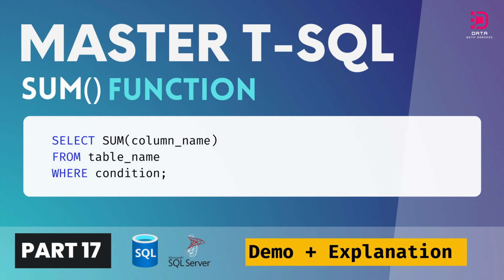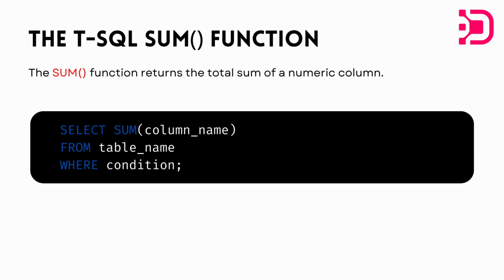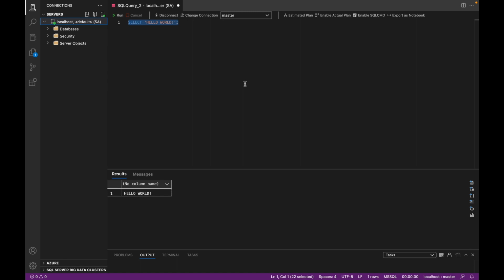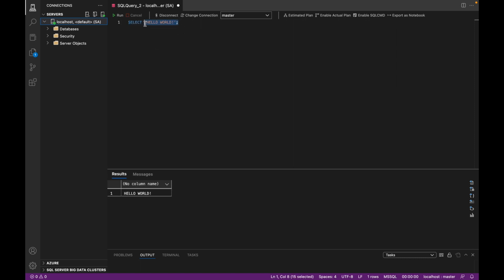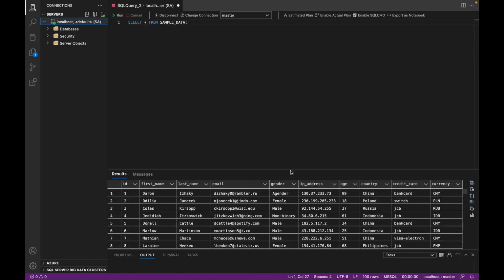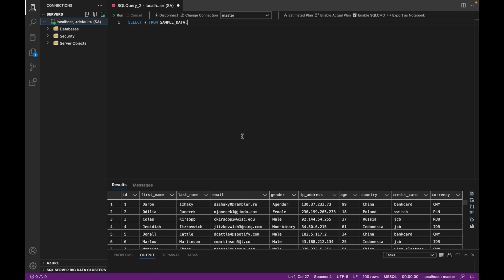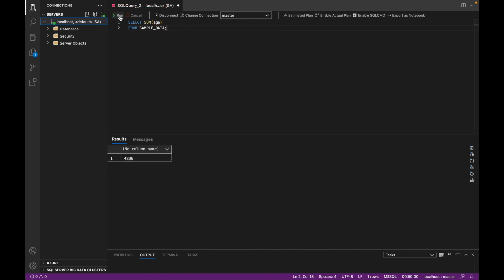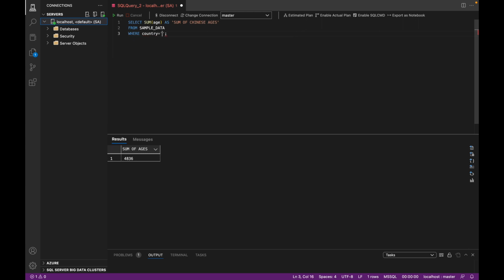17. Transact-SQL SUM() Function | How to Calculate SUM in T-SQL | SQL SERVER DEMO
In this session, we will take you through the fundamentals of the SUM Function in Transact-SQL. The SUM() FUNCTION in T-SQL allow us to find the SUM of a specific column of data stored in tables in SQL SERVER.

Mockaroo :-
Tool to create sample sql table data

✔ What You’ll Learn:
SUM Function
SUM() Function
SummationFunction
T-SQL SUM() Function
TRANSACT-SQL SUM() FUNCTION
How to calculate sum in t-sql
How to calculate sum in tsql
how to calculate total

SUM
SUM()
Function
TRANSACT-SQL FUNCTION
AGGREGATE FUNCTION
TSQL sum FUNCTION
SQL SERVER SUM
tsql tutorial
t-sql tutorial
tsql tutorial for beginners
transact-sql
sql server sum
SQL SERVER sum
SQL server AGGREGATE FUNCTIONS
ssms